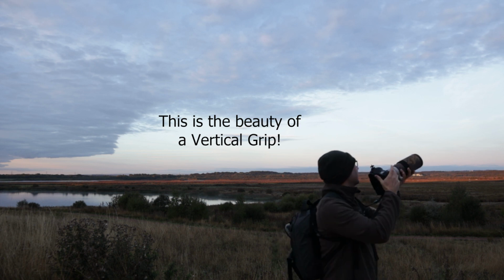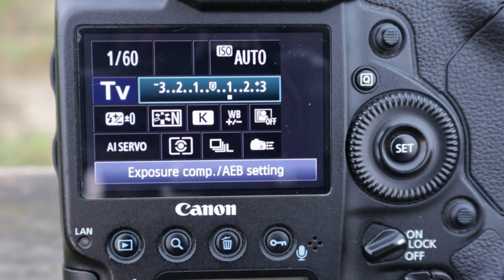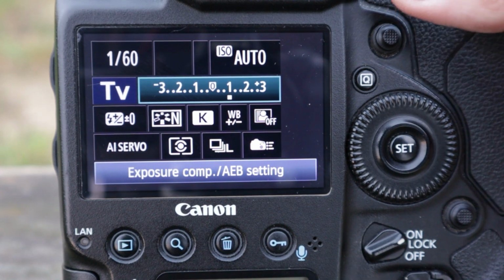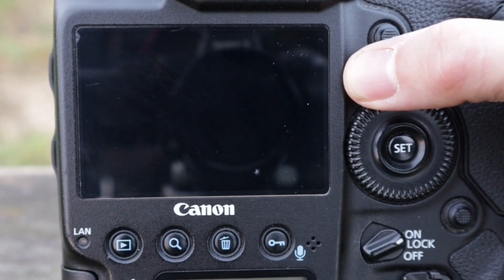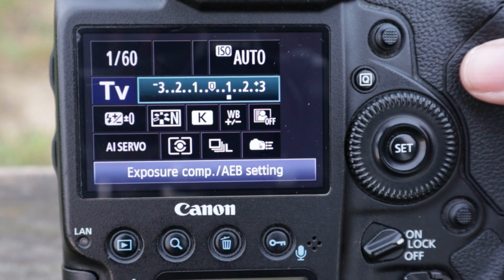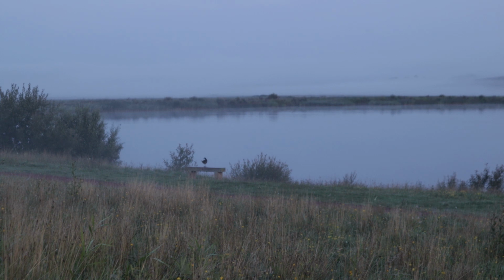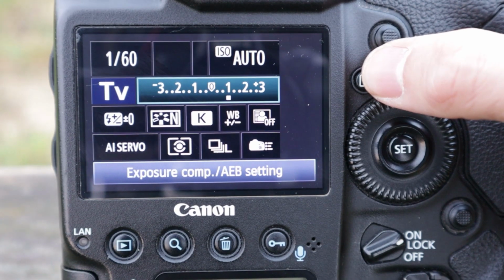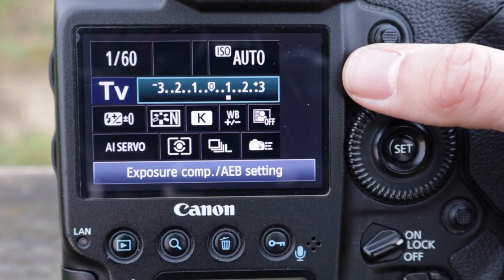Birds in Flight Photography Using Shutter Priority Mode (And Auto ISO)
I'm using TV Exposure Mode for more creative photos of birds in flight. I'm using a Canon 1DX (DSLR) for my bird photography and a Canon EF 400mm f/5.6 lens which I'm carrying on a Black Rapid camera strap.

My equipment: If you purchase any of these items, that I use and recommend, through the links below I receive a small commission which is massively appreciated and helps me to keep creating new videos.

Canon EF 400mm f/5.6 Lens
Canon EF Mark iii 1.4 extender
Canon EF 100mm f/2.8 Macro Lens
Canon EF 50mm f/1.8 STM Lens

Equipment: Canon 1DX Mark i; Canon EF 400mm f/5.6 lens

Awake by Emmit Fenn
Emotional Love Theme by Biz Baz Studio
Ponte de Abril by Steve Adams